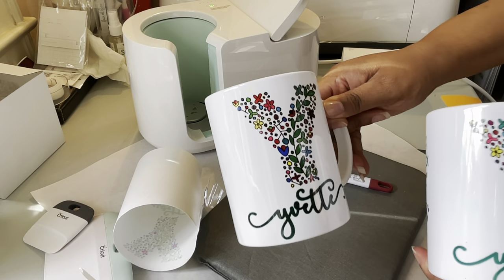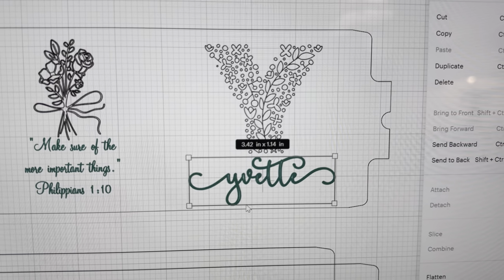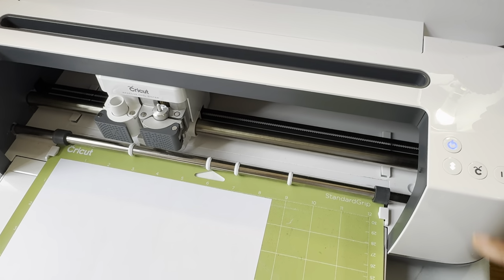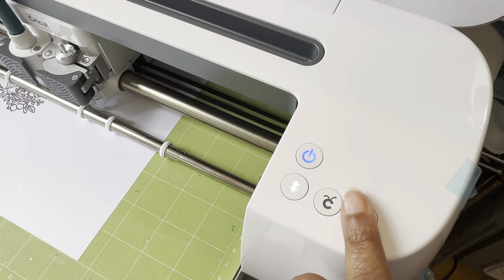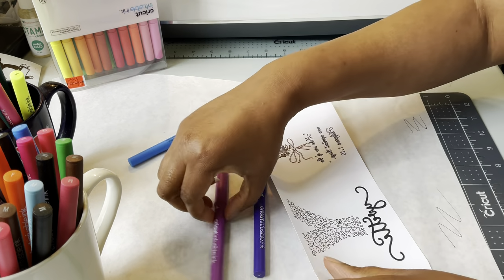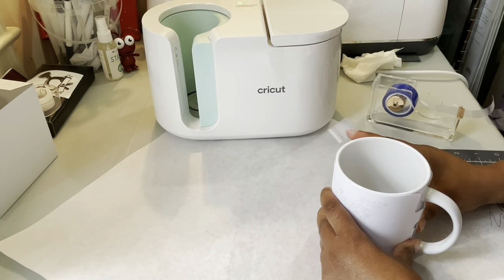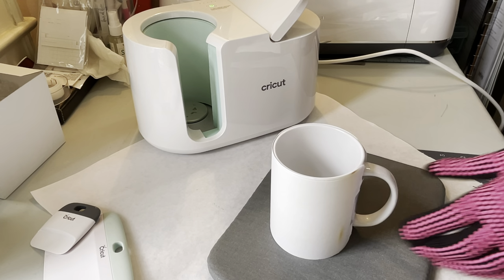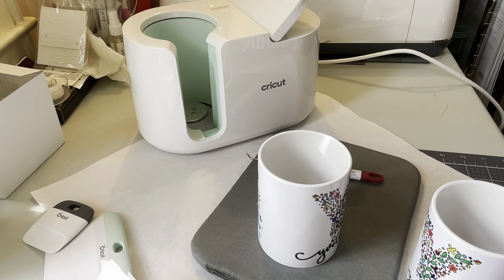Making a Mug with Infusible Ink Pens! | Beginner Friendly | Tutorial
In today's video I will show you how to make a mug using Cricut infusible ink pens with my Cricut mug press. This actually is a project from Cricut Design space that I made my own. I am remaking my favorite mug and decided to take you all along for the journey!  I apologize for the quality in some parts of the video I was filming from my phone and there is a glare on the computer screen.

I will try to list all materials below that I used. You can find everything on Amazon, your local hobby store or Cricut.com. Enjoy the video and I hope everyone is doing well!

I could not figure out how to link the project from design space but if you search “PROJECTS” then “MUGS” scroll down to the bottom you will find it. Or type the phrase below in the search box.

"Personalized Drawn Monogram Mug"

Materials:
• Infusible ink pens (.4mm) and markers (1.0mm)
• Laser Copy Paper
• Cricut Maker
• Green or Light Blue mat
• Cricut Mug Press
• Cricut mug blank (15oz)
• Heat Resistant gloves
• Heat Tape
• Design space images are: “Y” - M1E55A251 (select “view image sets to find your letter” and “On Your Wedding Day” flowers
• Font for “Yvette” - Gablio Script
• Font for “Make sure of the more important things. Philippians 2:10” - Mahogany Script

All items in this video were purchased by me, using my own funds.

It helps with YouTube suggesting my videos to others and helps me be able to create more videos.